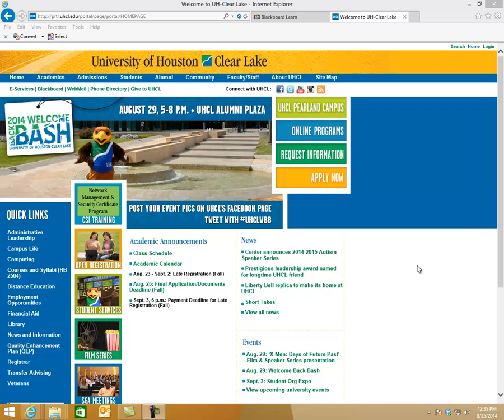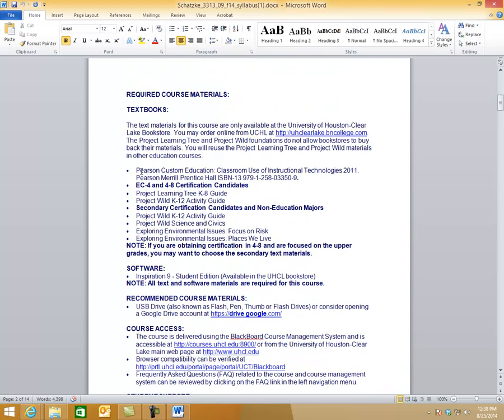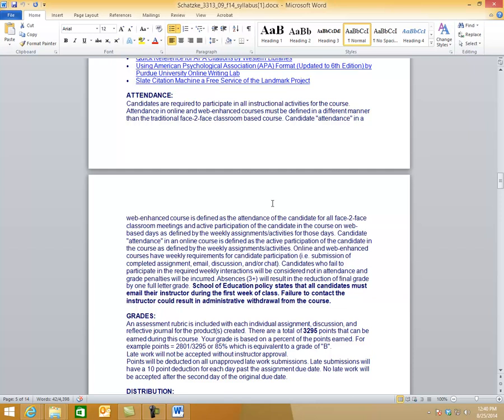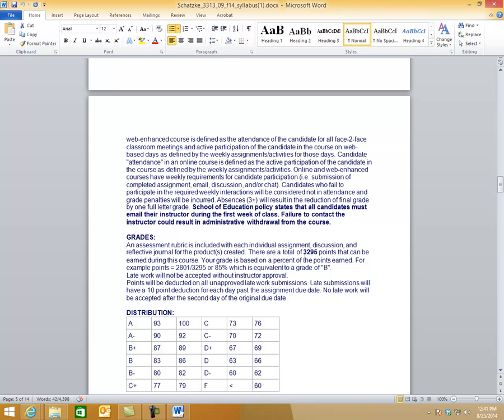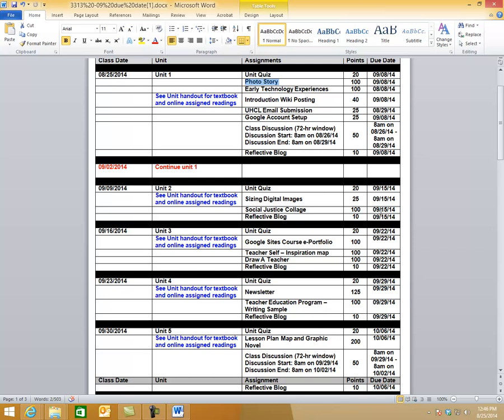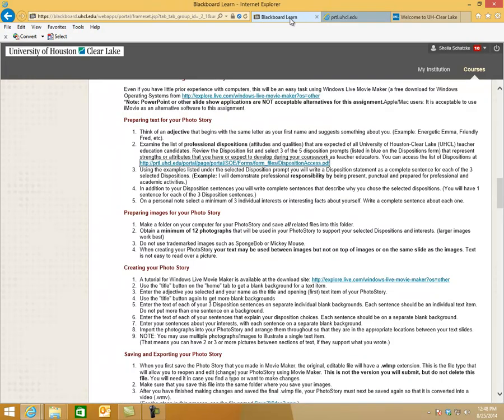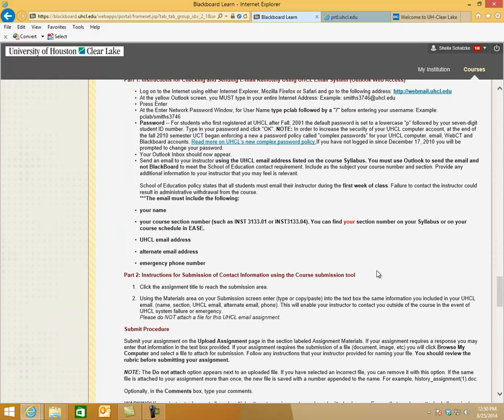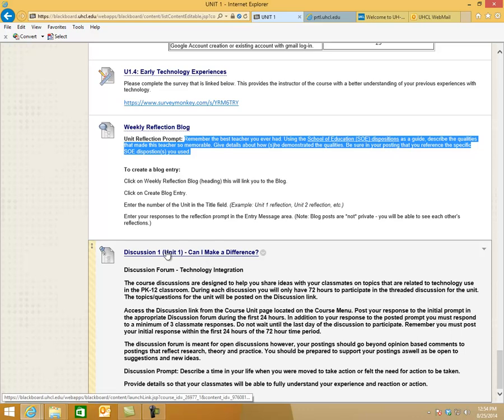uhcl Intro 3313 Schatzke